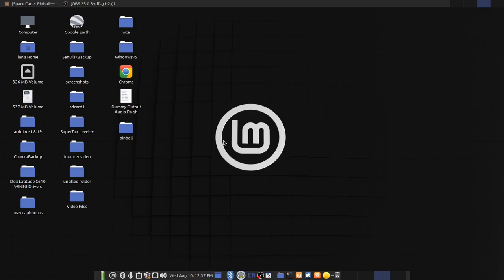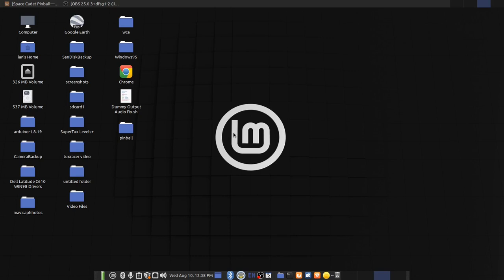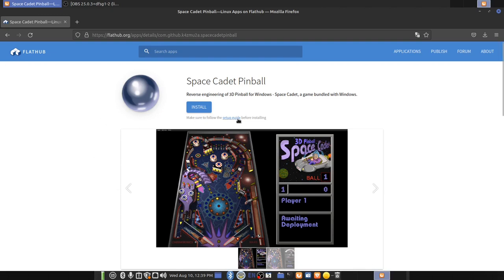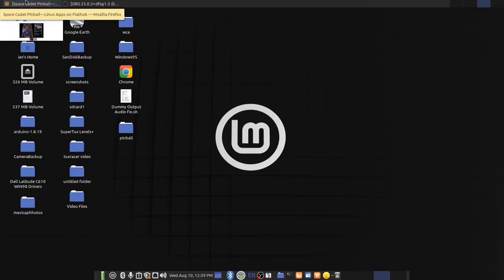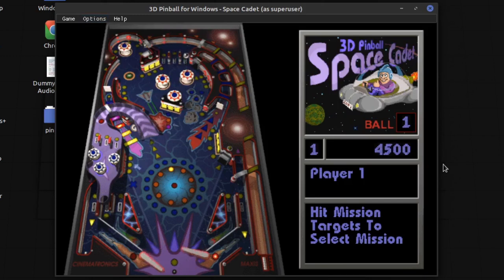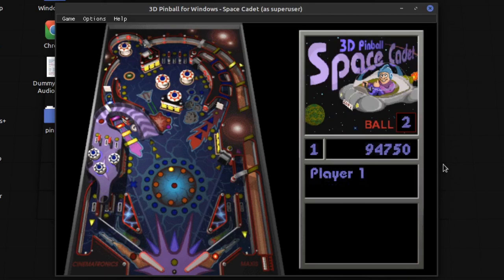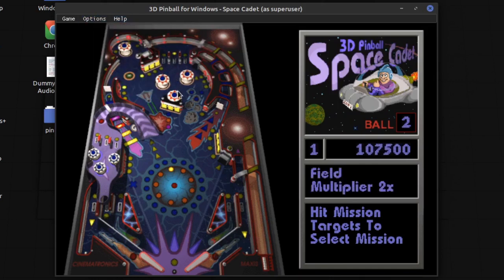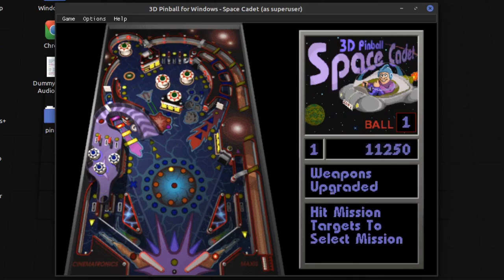Space Cadet Pinball on Linux?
Hey Everyone, welcome back to another TechShow video!
Today, we're going to be taking a look at the Linux port of the classic game Space Cadet Pinball.